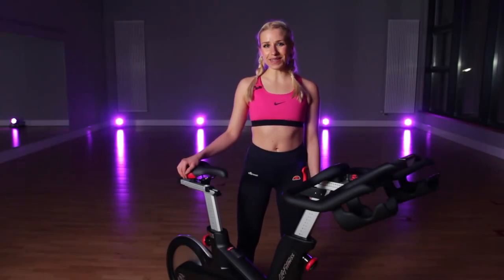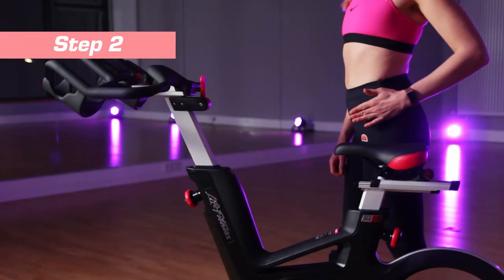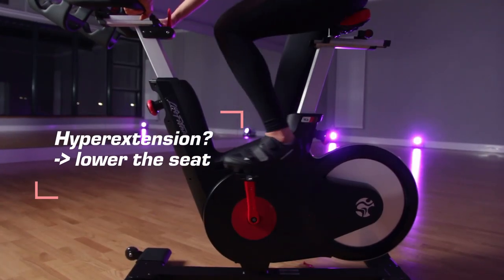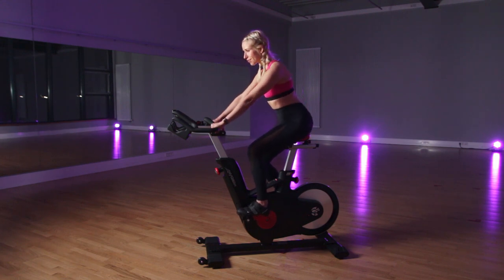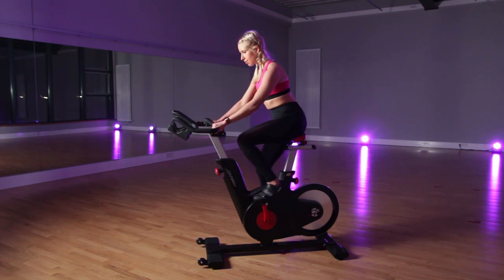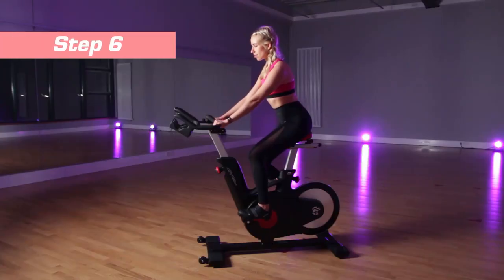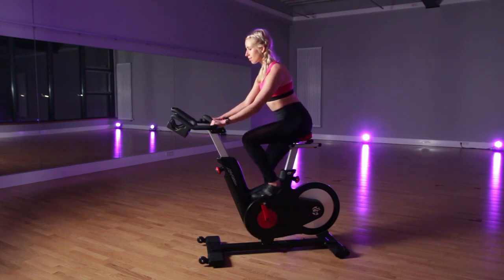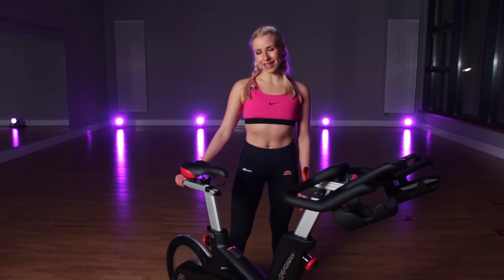HOW TO: SET UP YOUR BIKE TUTORIAL - No more back and knee pain!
Learn how to setup your bike with this indoor cycling tutorial. This is the best way to avoid back and knee pain during your indoor cycling workouts. If you are new to indoor cycling, please check out this and my other tutorials to get started! 💪😊

Thank you for joining my

⭐️ CYCLING SOPHIE COMMUNITY - WHERE INDOOR CYCLING IS AT HOME ⭐️

🌈 COLOUR CODE 🌈

⚪ White: up to 55%
🔵 Blue: 55-65%
🟢 Green: 65-75%
🟡 Yellow: 75-85%
🔴 Red: 85-93%
(powered by ICG)
(percentages relate to your personal physical limit)

🚴‍♀‍ NO INDOOR CYCLING BIKE? NO PROBLEM! 🚴‍♂️

You can participate in my workouts with different types of bikes. Whether you are using an indoor cycling bike, some bike rollers or any other kind of stationary bike.

If you are for any reasons not able to stand up on your bike we will find some alternatives together. Tutorials on how to set up and use bike rollers or stationary bikes will follow.

🎧 Schedule 🎧

Intro - 00:00
Step 1 - 00:23
Step 2 - 00:33
Step 3 - 00:47
Step 4 - 01:12
Step 5 - 02:23
Step 6 - 02:47
Outro -  03:19

If you want to stay up to date, learn some tricks for indoor cycling or your daily routine please feel free to check out the following links:

🚴‍♀‍ USED EQUIPMENT 📷

Bike: Life Fitness IC6 powered by ICG
Mic: Sennheiser ME 4 EW
Camera: Canon 700D